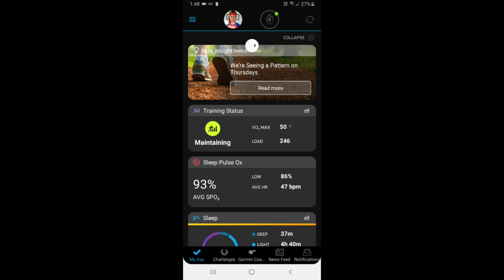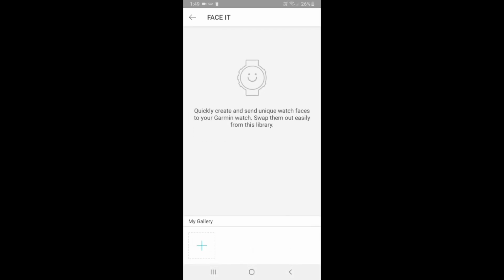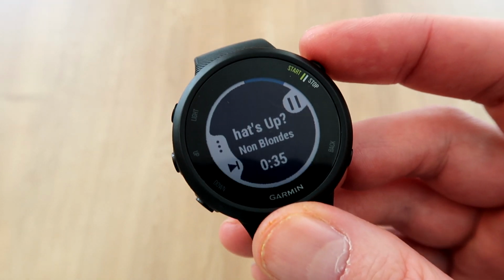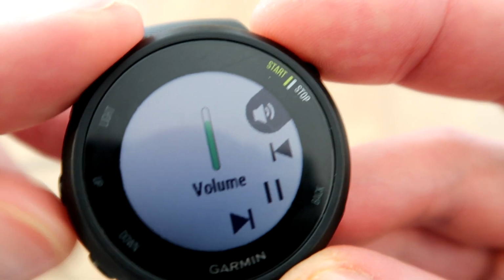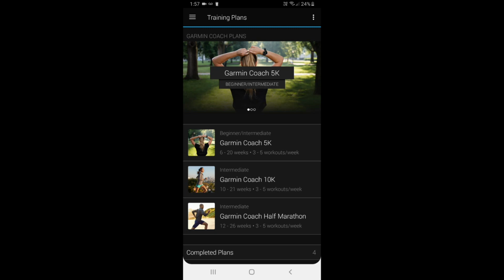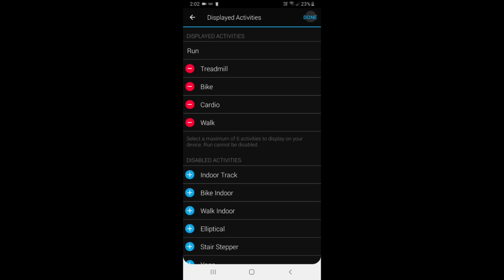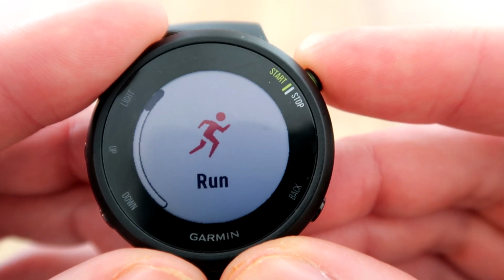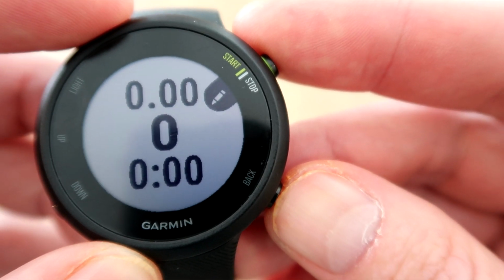Garmin Forerunner 45 Top Tips including Music Control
Garmin Forerunner 45 Top Tips including Music Control and customising the screens.

I reviewed the Garmin forerunner 45 in May and it's a top 2019 GPS running watch.

Thinking of getting one? If you use the links here it supports the channel, thanks

**USA**

Garmin 45

**UK**

Garmin 45

Using them supports the stuff I'm doing on my channel and helps me make more videos. Thanks so much for you support if you click through those links as you are helping me invest in the channel!!

Thanks again!!! 😎